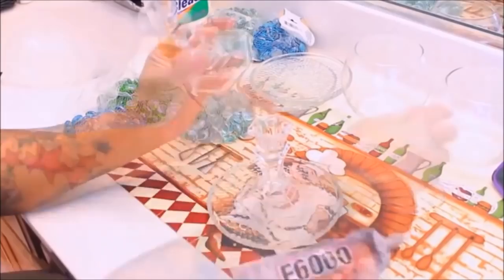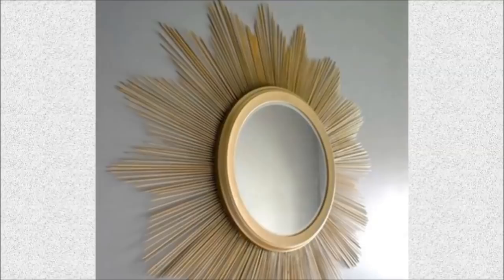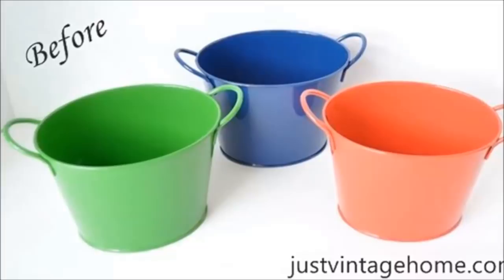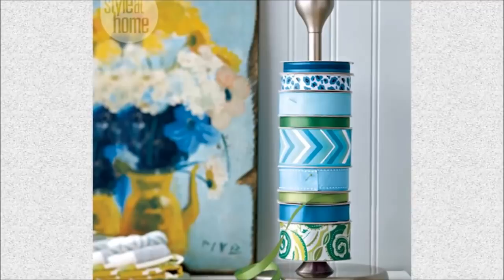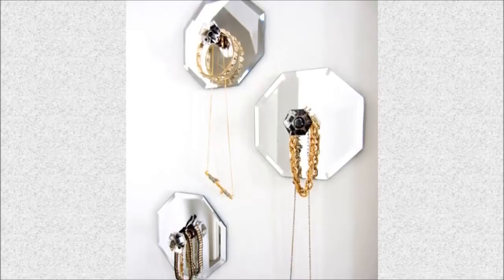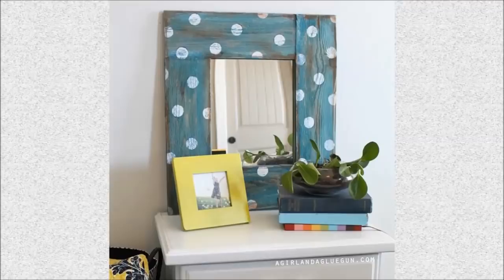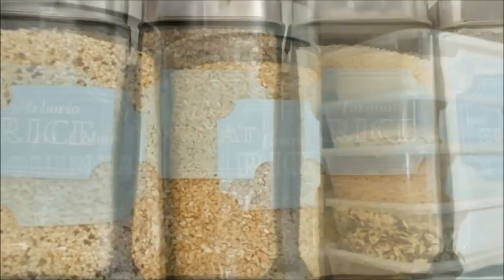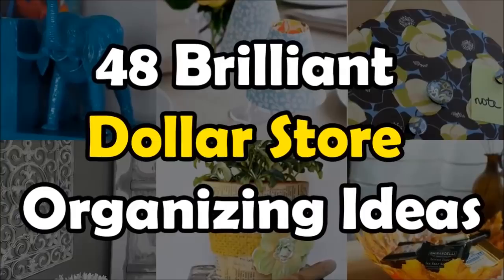48 Brilliant Dollar Store Decorating Ideas For Your Home